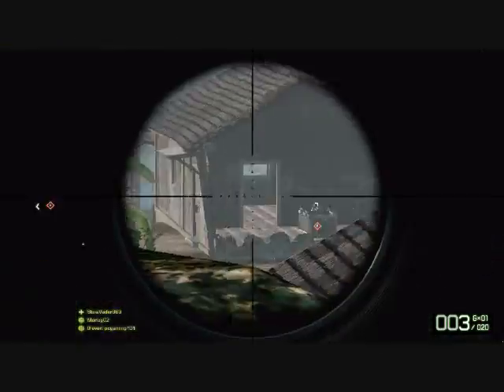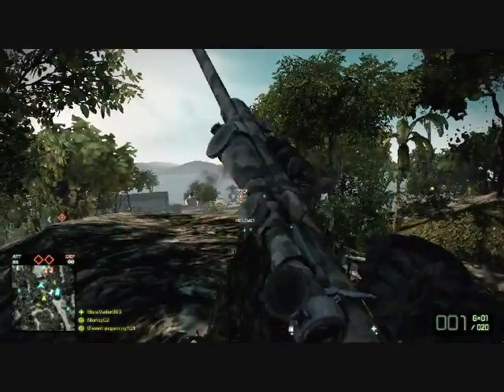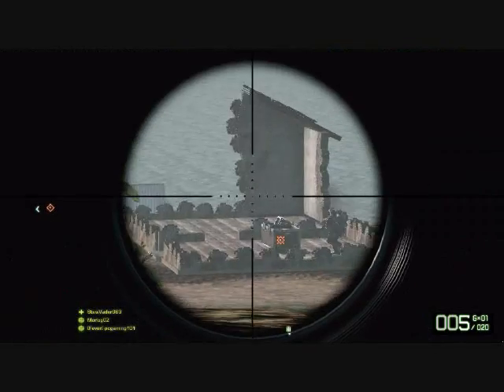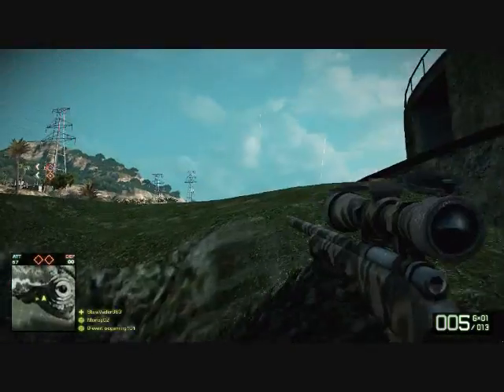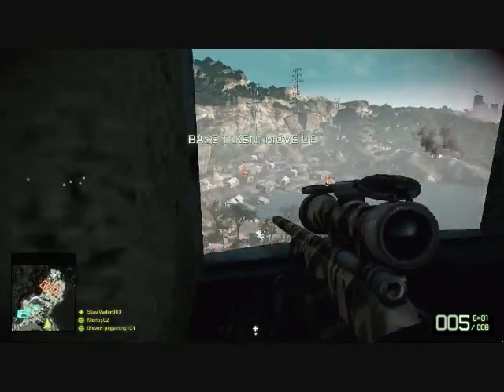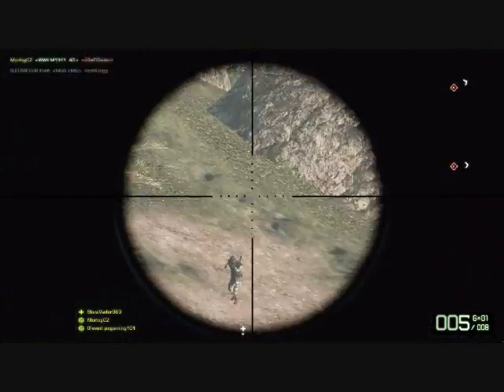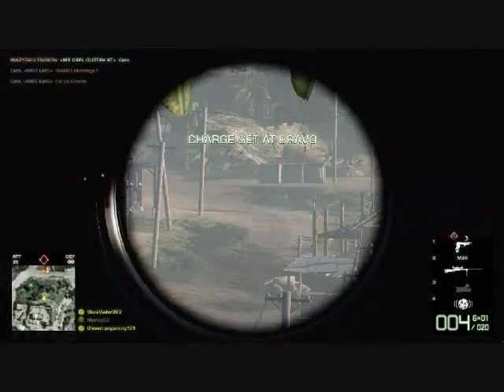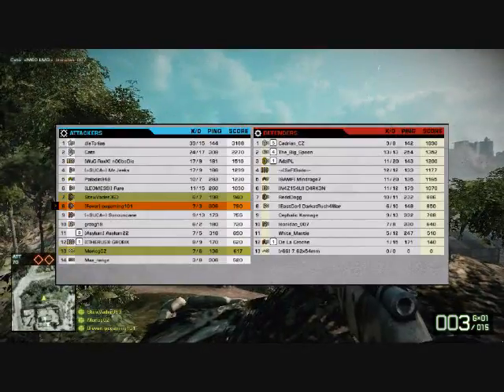Cdn game guids:BFBC 2 Gamepaly Commentary :Rush, sniping on VALPARAISO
Game mode: Rush
Wenpon: M24
Map: VALPARAISO
K/D: 11/10
This is just a quick vid of my gamepaly. This is not my best game but it not that bad. There will be more and better gamepaly from soon.
The site will be fully up on May 1 2010.